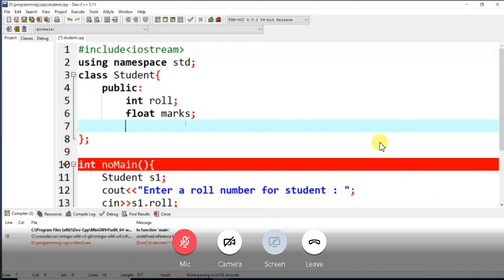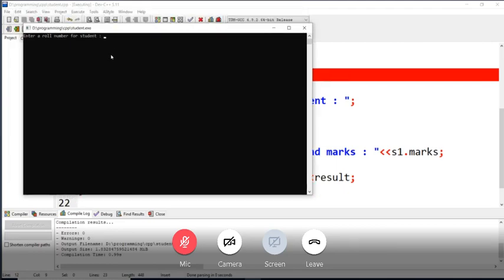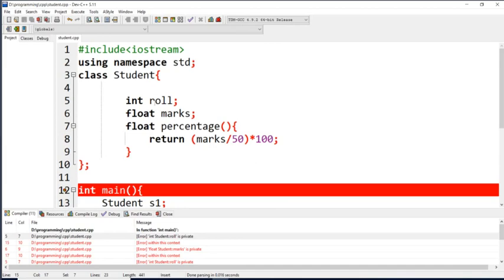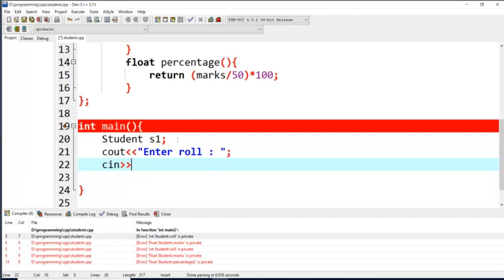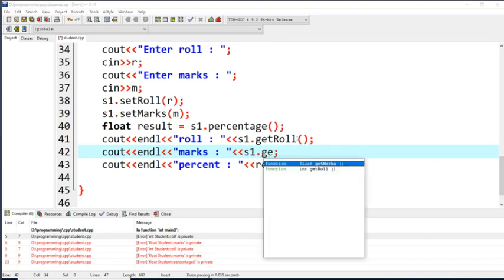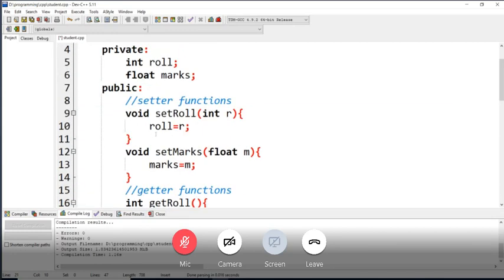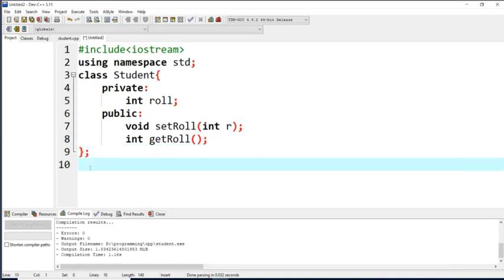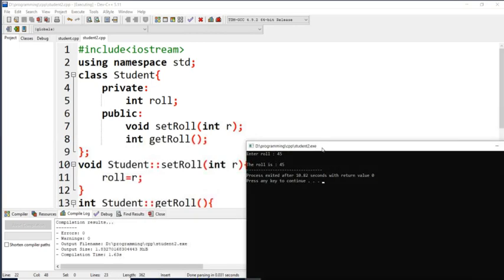Ignou BCA Online Class 001 || Ignou Classes